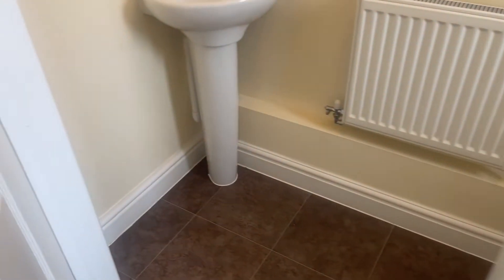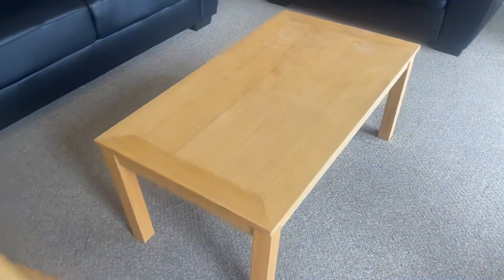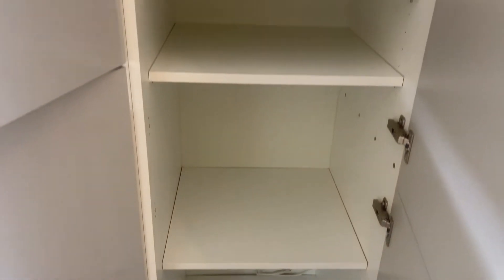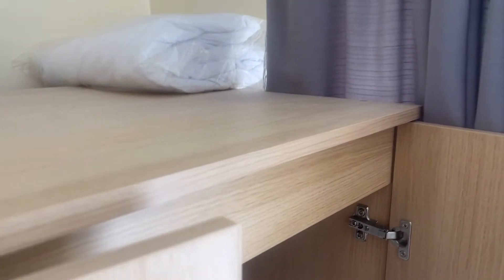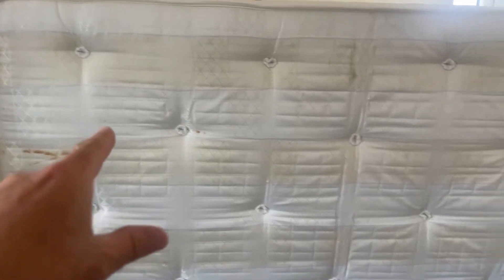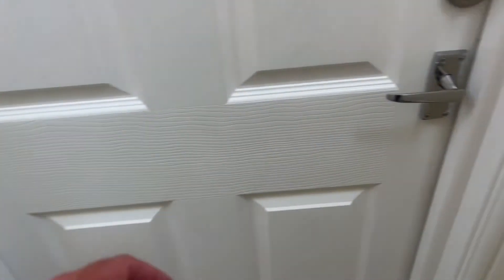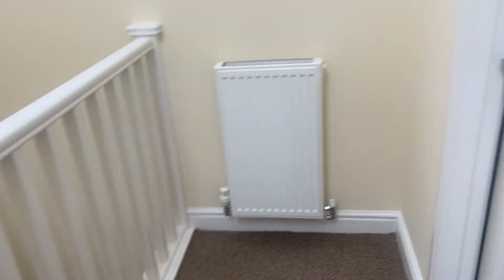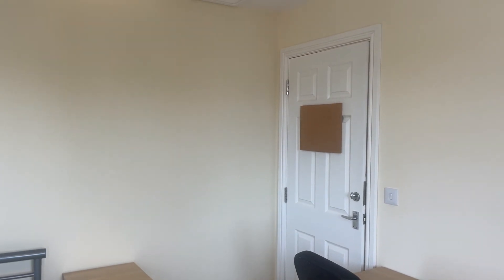1 Albion Court | Student Inventory 2022-2023 | Belvoir Leamington Spa